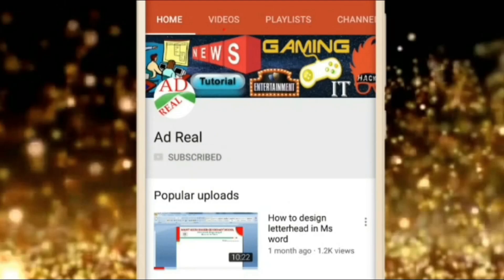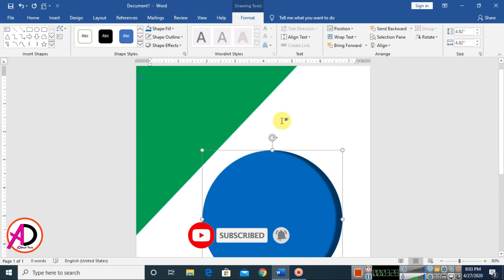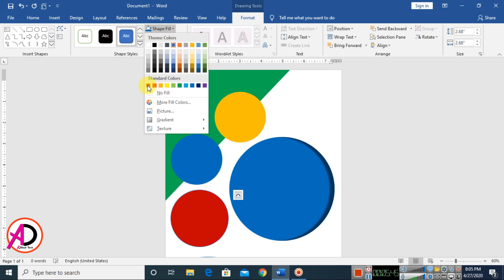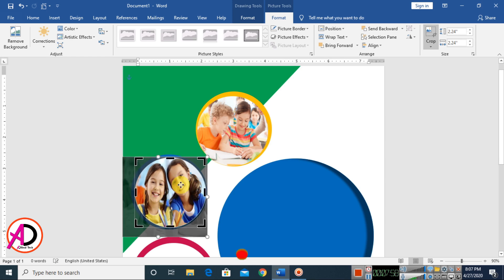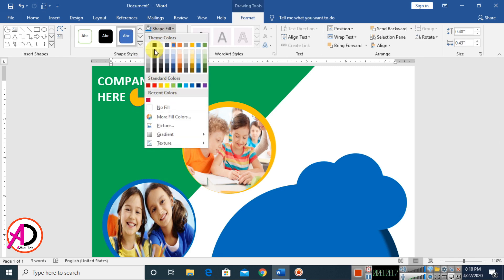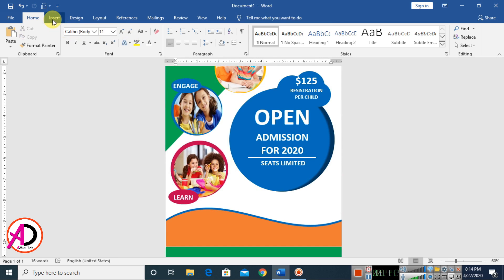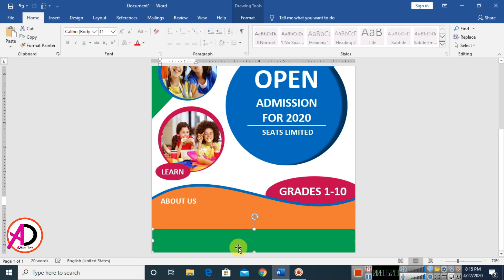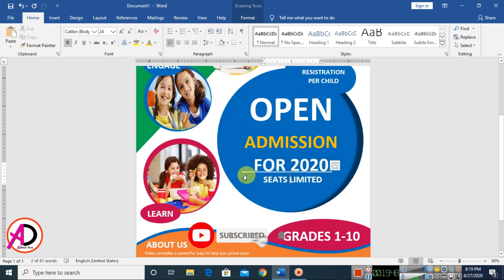How to make Pamphlet Design in Ms word Tutorial | Admission Open Pamphlet Design in ms word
page size:
                  A4 Size